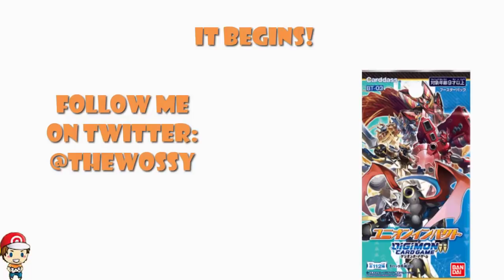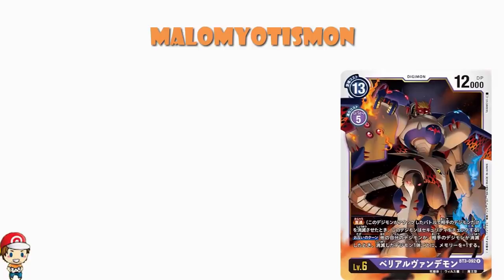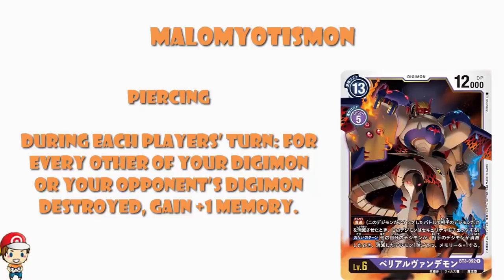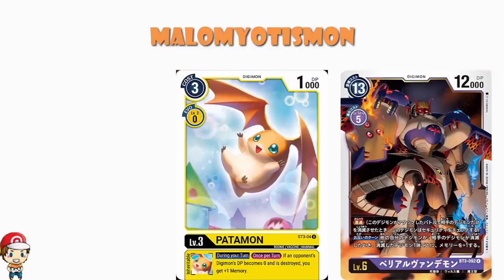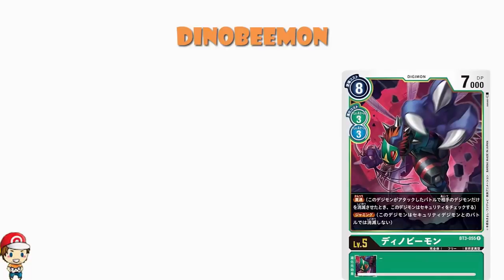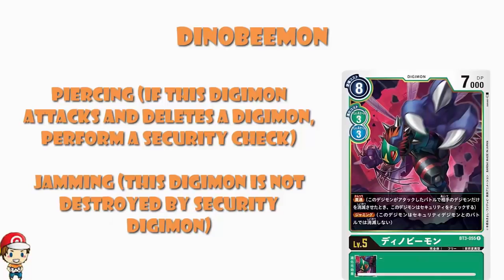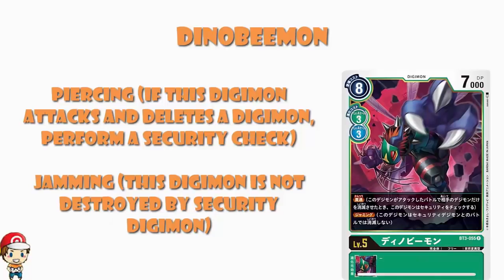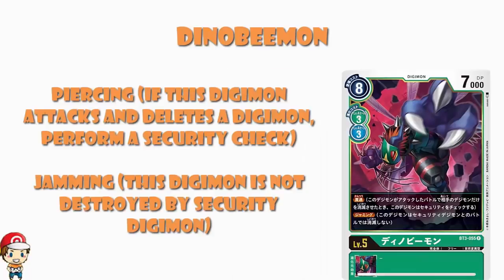FIRST Set 3 Digimon TCG Card Revealed! (Union Impact) - MaloMyotismon & Dinobeemon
We've been waiting for Union Impact to start leaking... and it has! And at last one of these cards is nuts good! Come see!